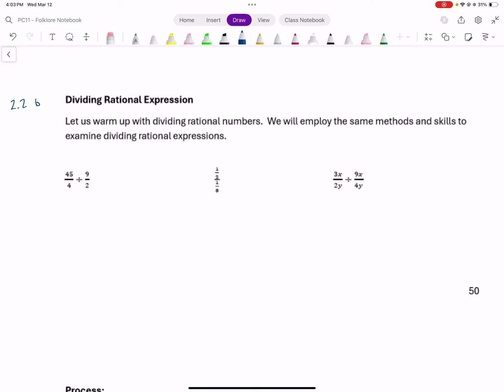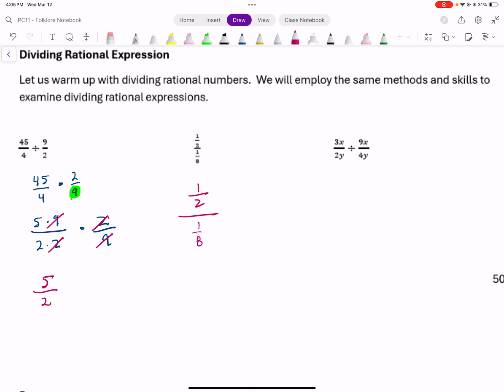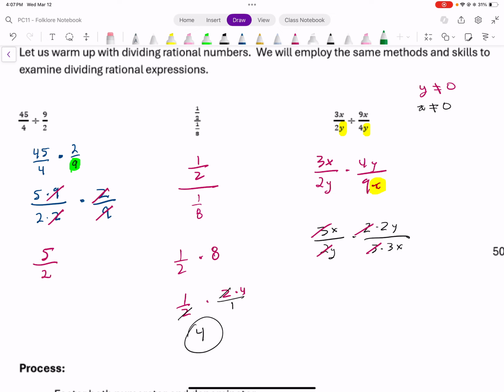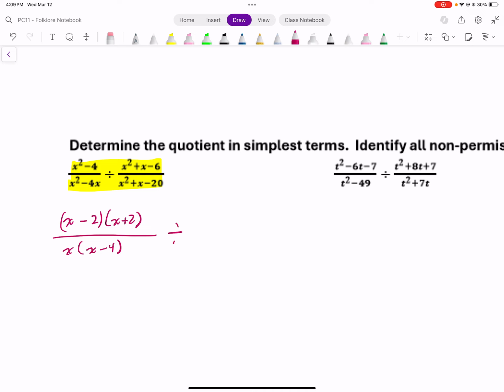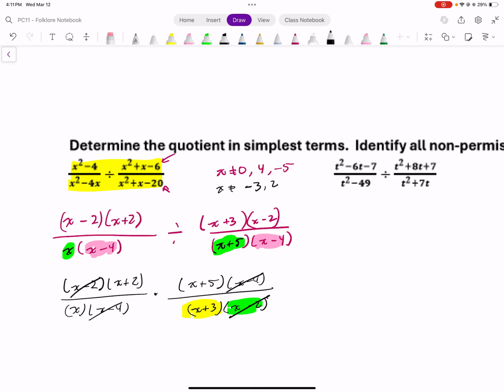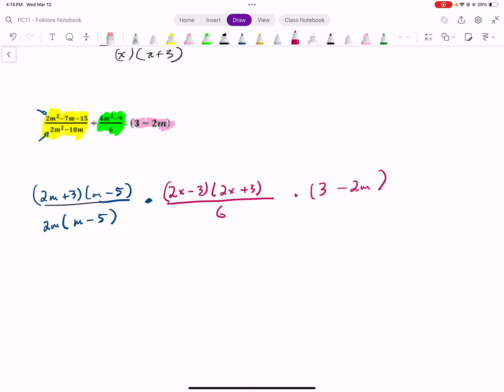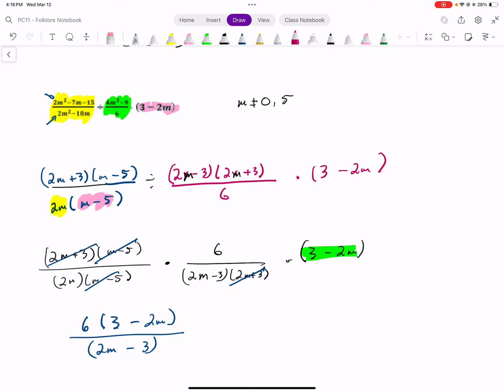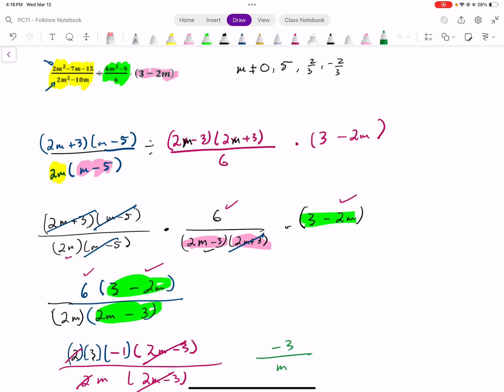PC11 2.2b Multiplying and Dividing Rational Expression